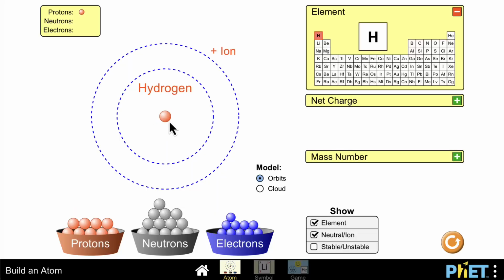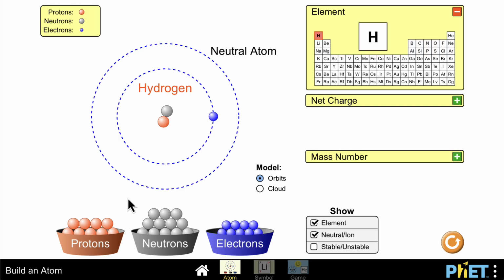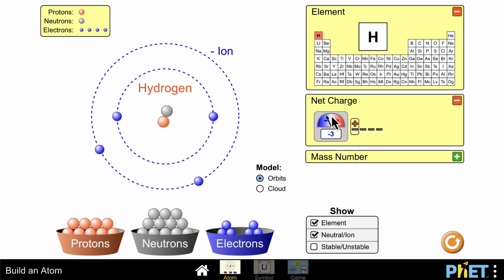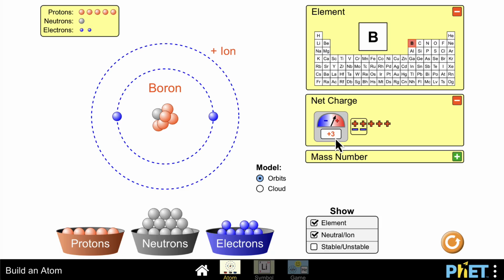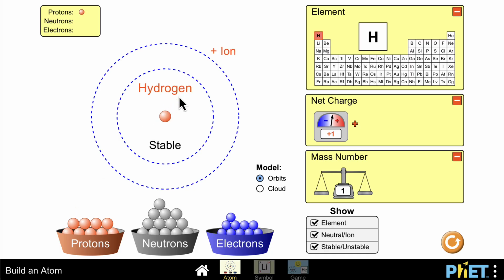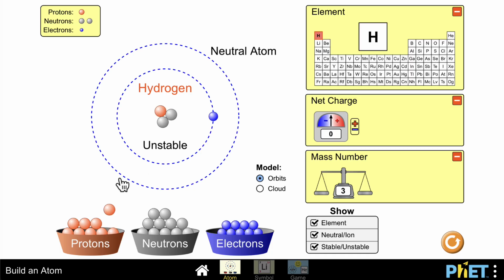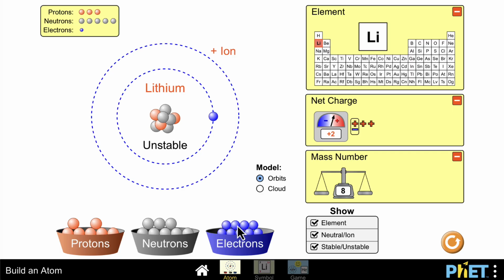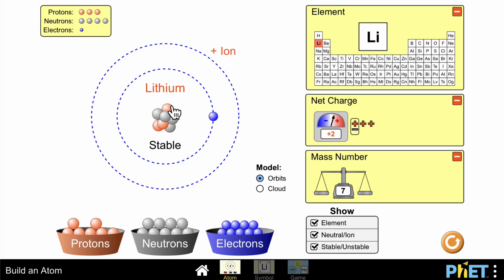Ions vs Isotopes? Here's What Actually Matters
Atoms are explained by exploring ions, neutral atoms, isotopes, and why some atoms are stable or unstable!